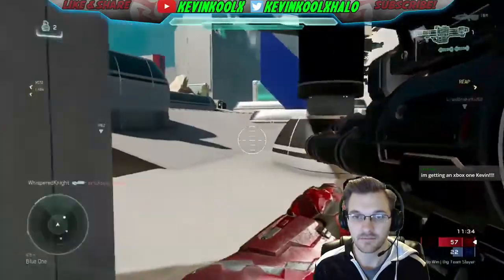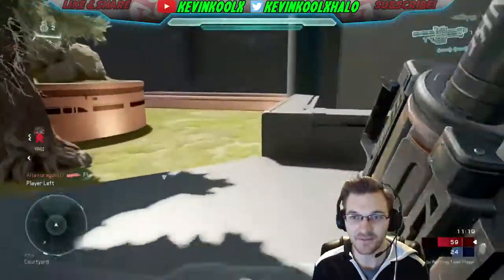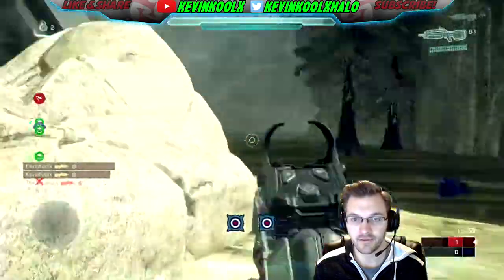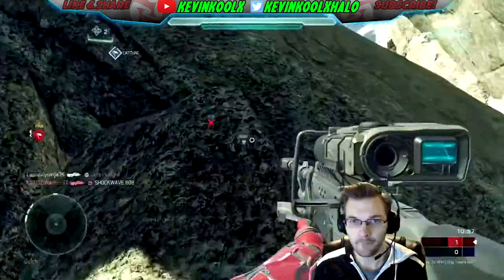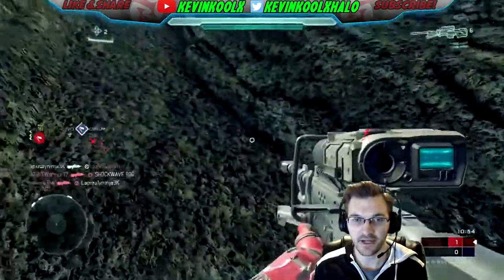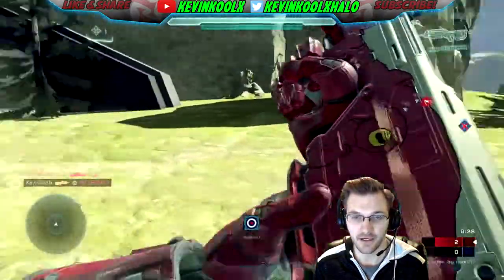Halo 5 Battle Rifle Patch Notes! Does the Halo 5 Update fix the Battle Rifle?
Halo 5 Battle Rifle Patch! Does the Halo 5 Update fix the Battle Rifle? This Halo 5 Battle Rifle buff really helped make the gun great and put the weapon in it's proper place. The Halo 5 Battle Rifle patch notes. The Battle Rifle nerf wasn't good for the weapon and Halo 5 in general.

Halo 5 How Get REQ Packs FAST! Best Game Mode in Halo 5 to Earn REQ Points FAST!